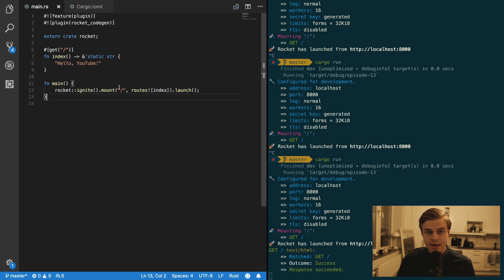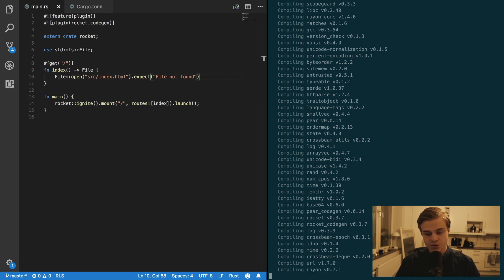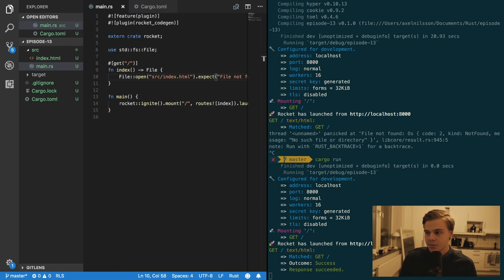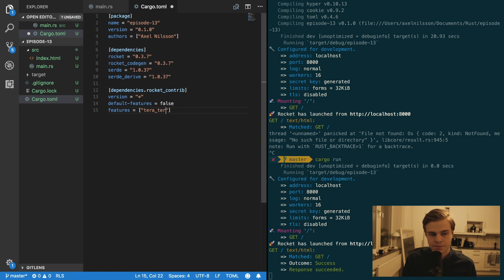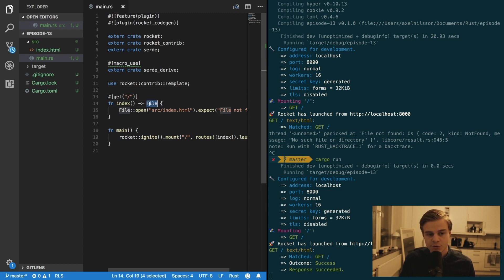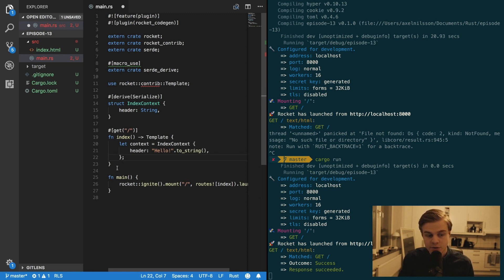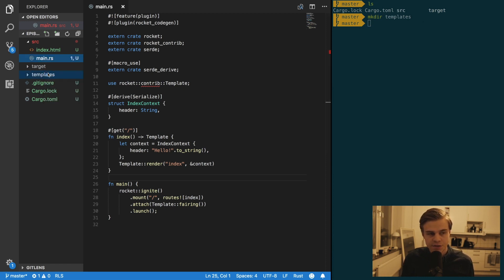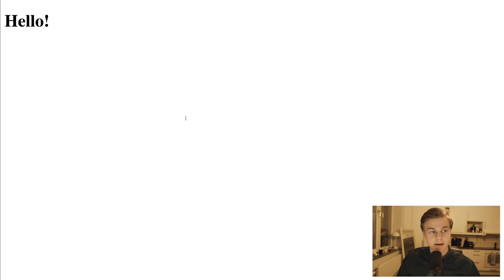HTML! - Program in Rust #13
Have you wondered about how to use HTML files for Rocket on your computer? Look no further